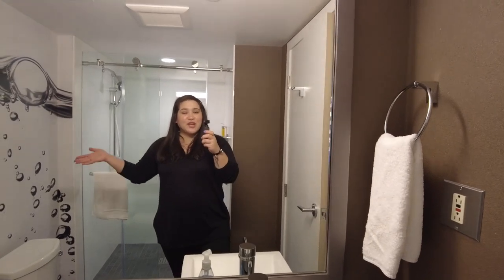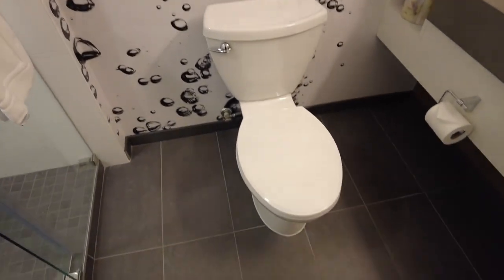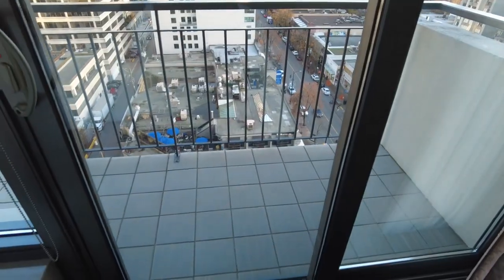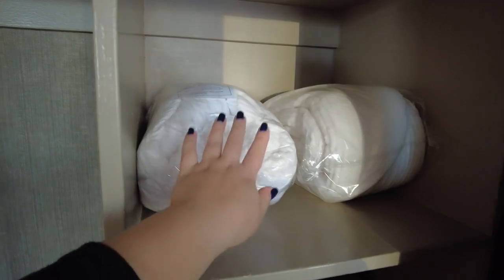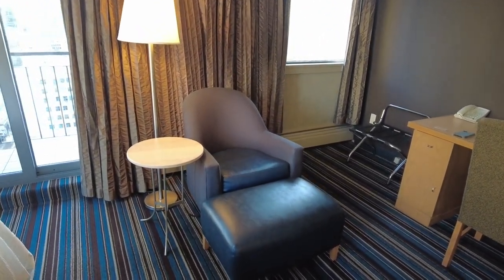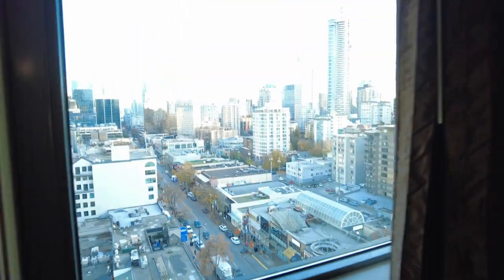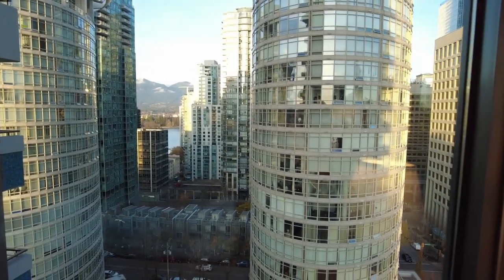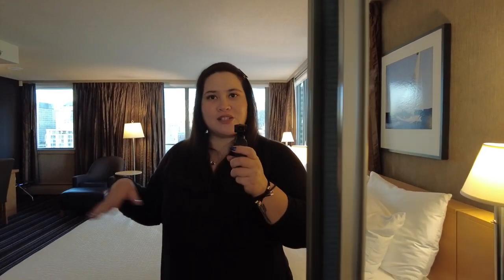Blue Horizon Hotel Room Tour: Unbelievable Views of Vancouver's Robson Street & Coal Harbor!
In this video, I give a tour of my double queen room (16th Floor) at the Blue Horizon Hotel in Vancouver, BC.

End screen photo:
Vancouver, Canada

00:00 Intro
00:20 Bathroom
01:12 Room Entrance
02:04 Closet
02:39 Beds
03:03 Seating & Desk
03:23 Bar
03:49 Views
04:27 Room Info
05:26 Outro